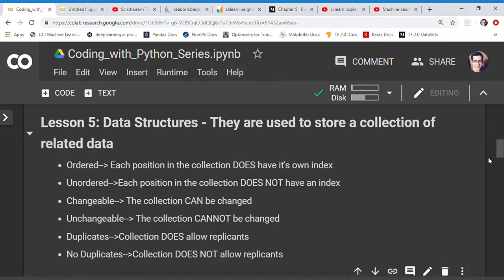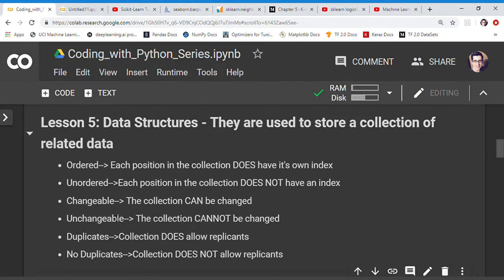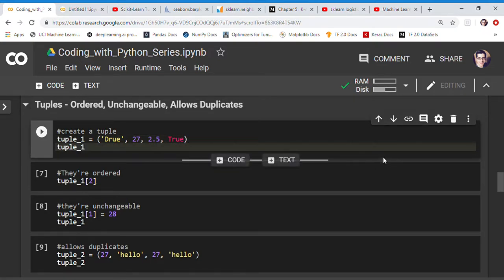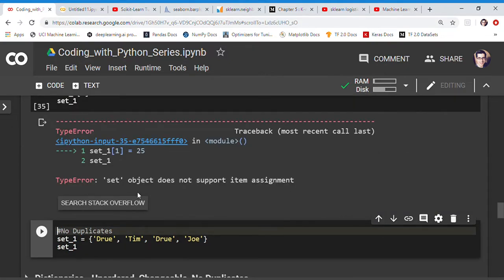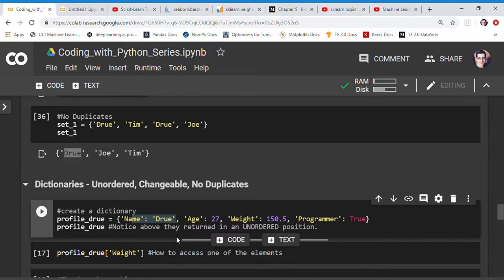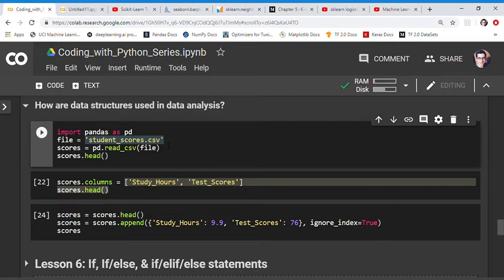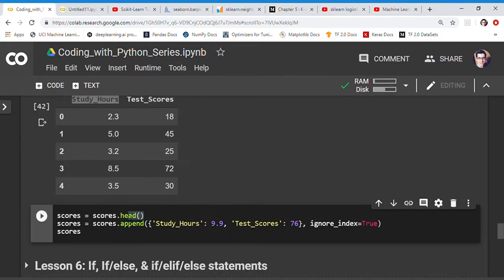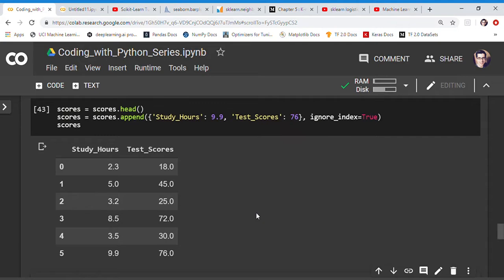Python Lesson 5: Data Structures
Learn various data structures in Python and see an example on a real data set!

Lists: 3:02
Tuples: 4:55
Sets: 6:20
Dictionaries: 8:56
Data Analysis: 12:26